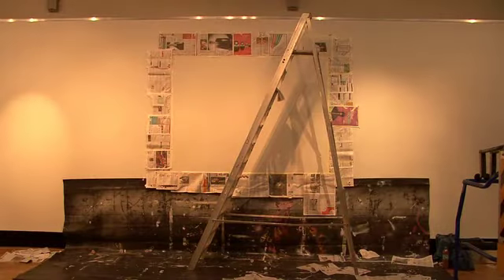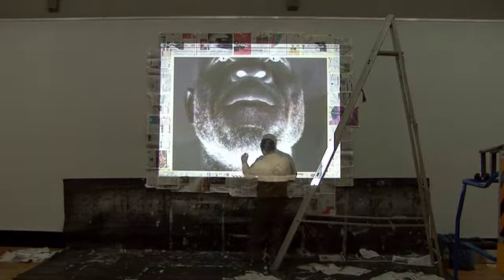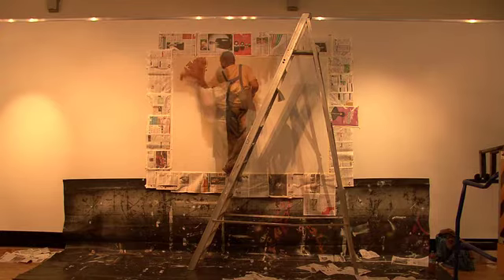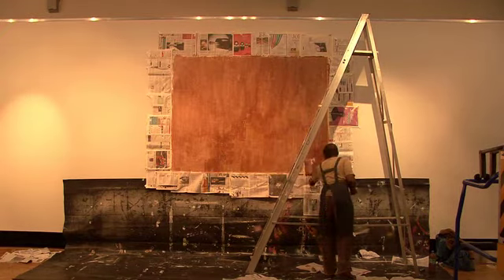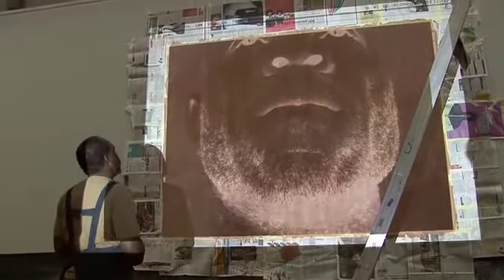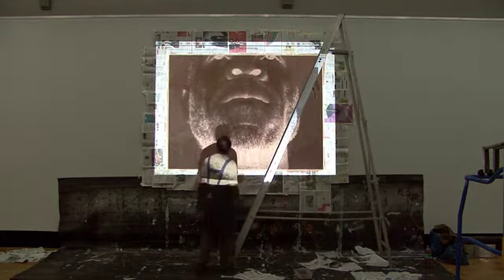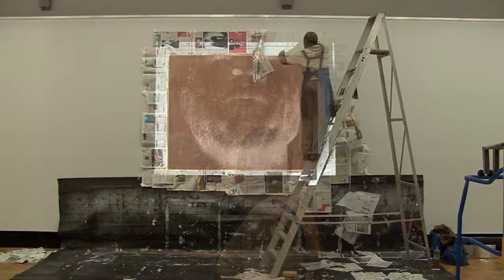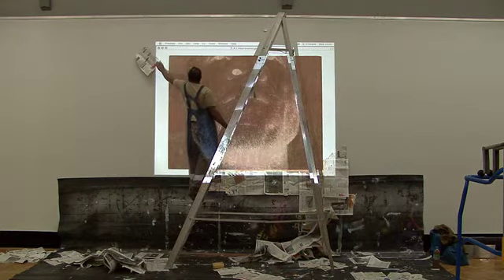Taslim Martin Installation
Taslim Martin installs 'Raimi' at Touchstones Rochdale